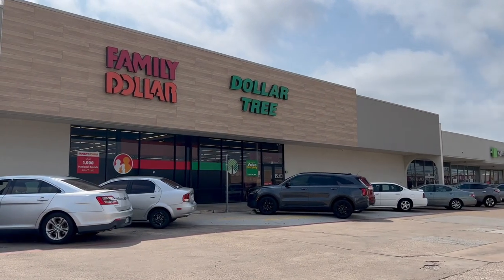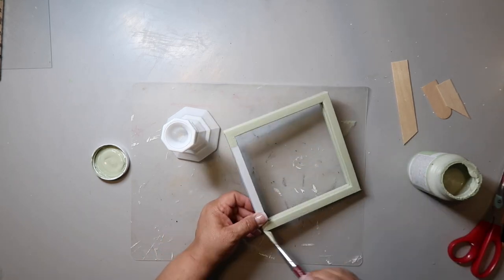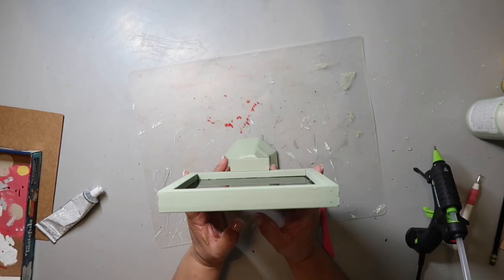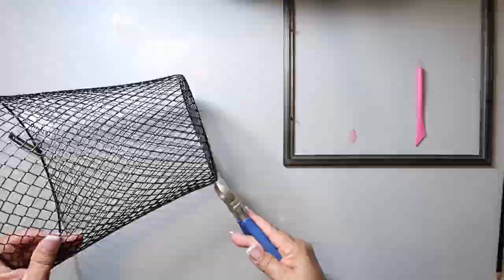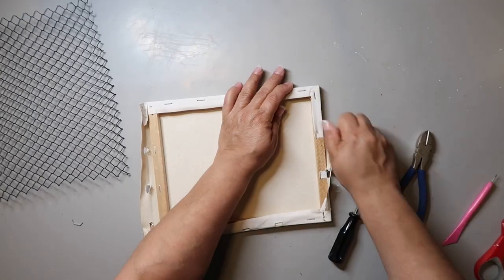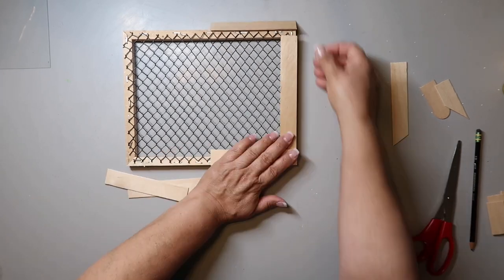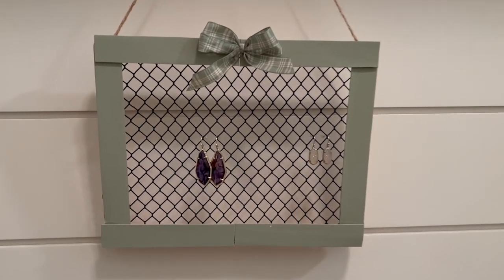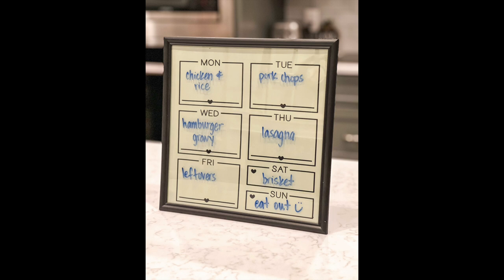🤯You won’t believe these AWESOME farmhouse DIYS using Dollar Tree 🖼️ Frames (that anyone can make!)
Hello 🙋🏽‍♀️ crafting besties 👯‍♀️ I’m sharing three beautiful Farmhouse DIYS using picture frames from Dollar Tree.  Crafting with me today is @craftyartshack  @pearltreasuredesigns and @DIYwithAurea